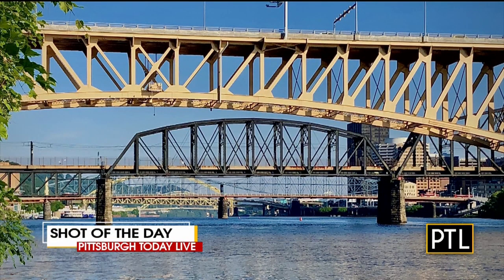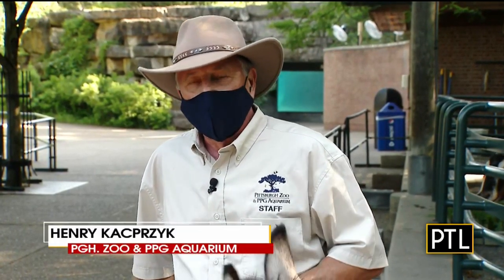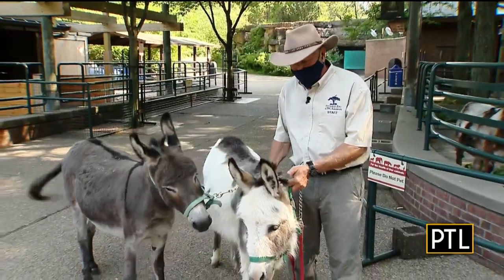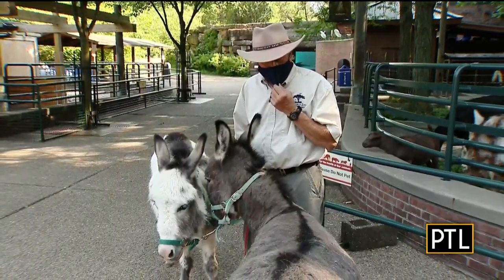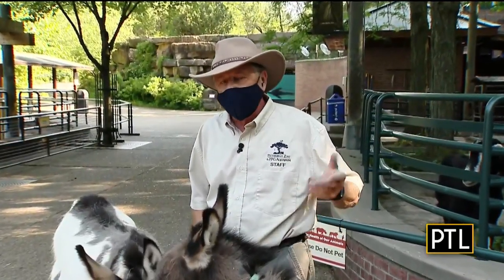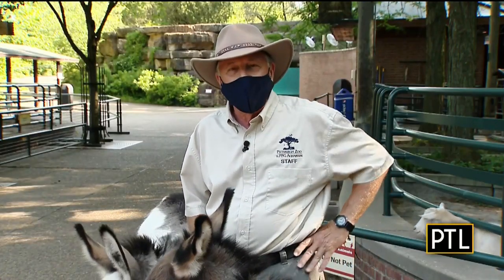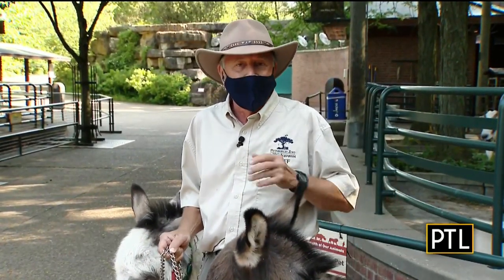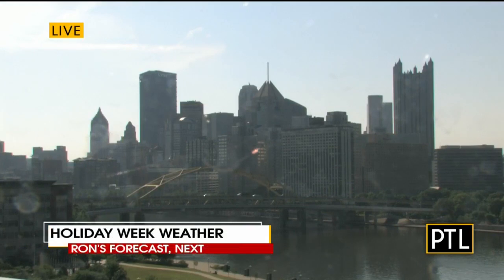Pittsburgh Zoo & PPG Aquarium Reopens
The Pittsburgh Zoo & PPG Aquarium is welcoming visitors. PTL is checking in with Henry Kacprzyk and meeting some guests in Kids Kingdom